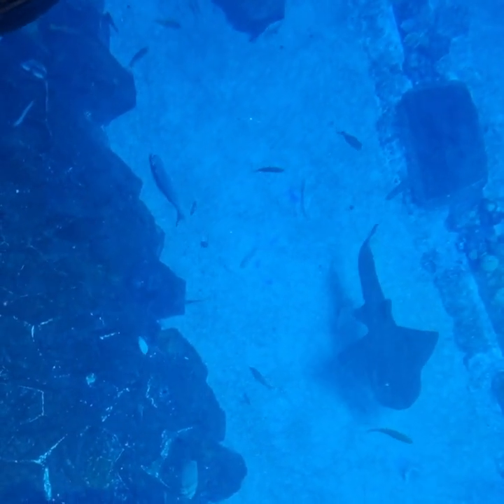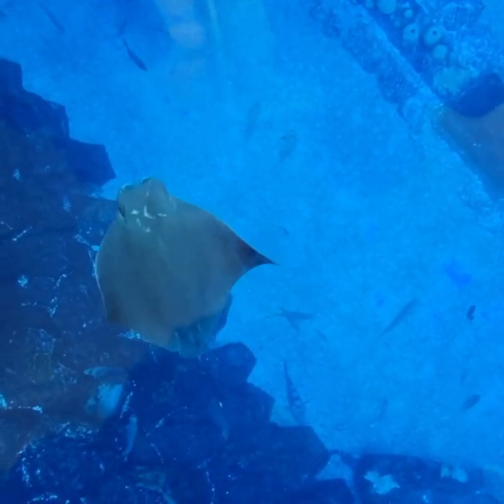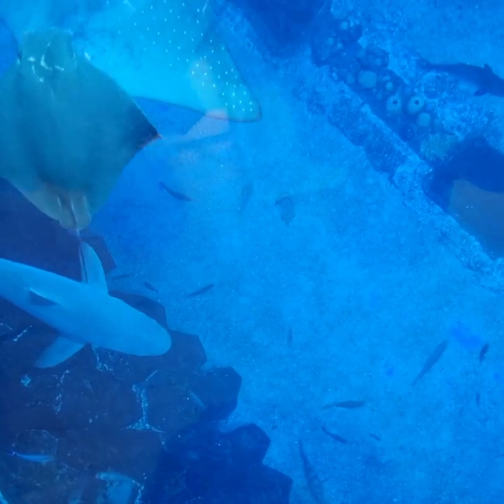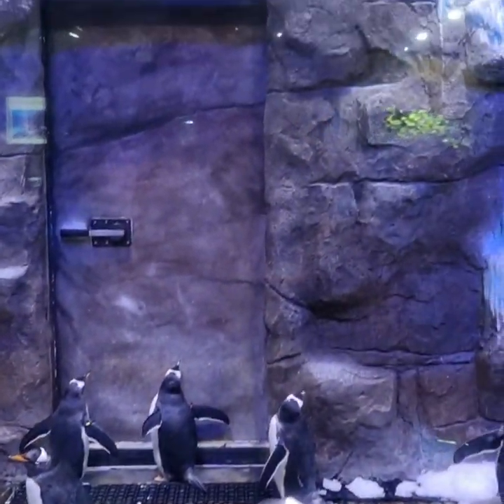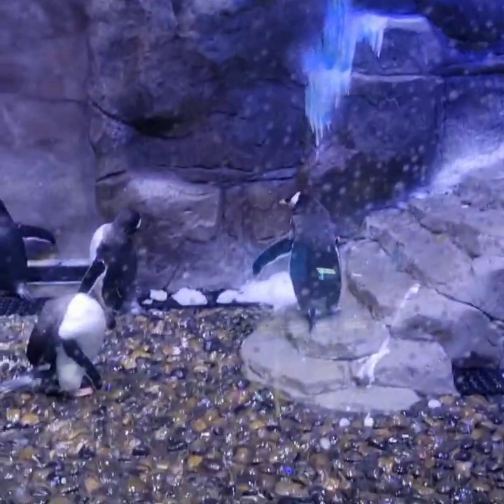dubai aquarium || in dubai mall || peacefull || dubai mall tour || the naresh panwar vlogs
sunday Sun
the naresh panwar vlogs